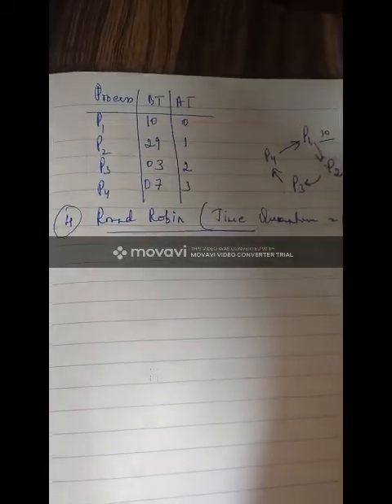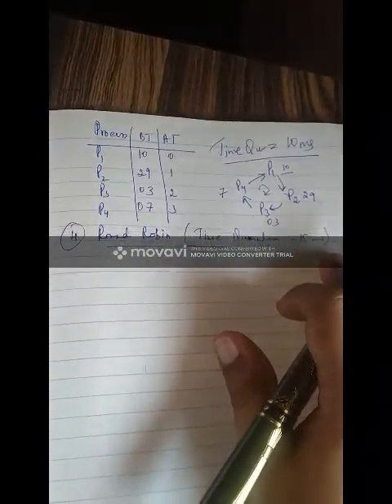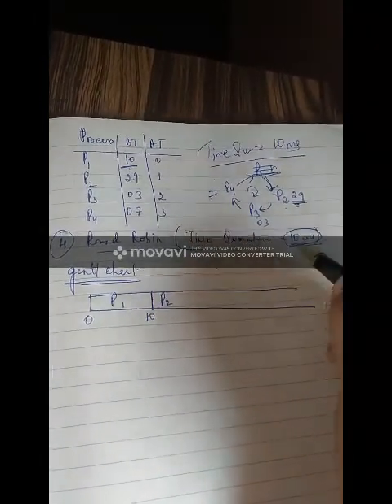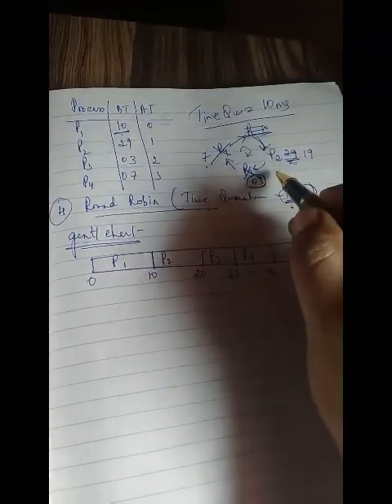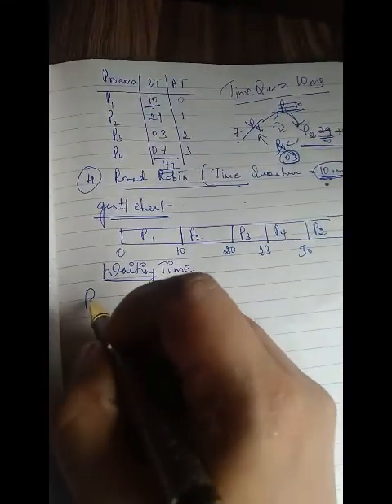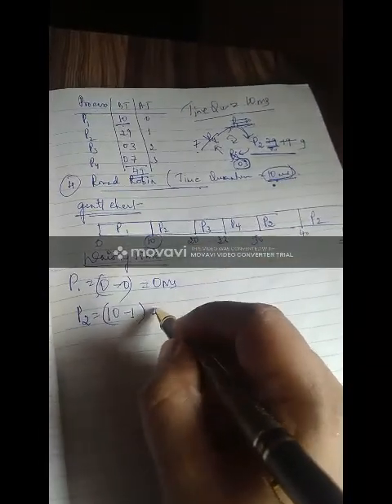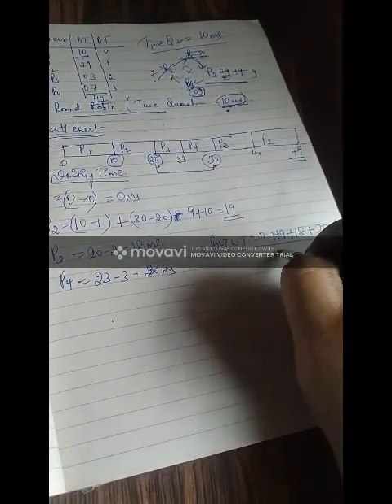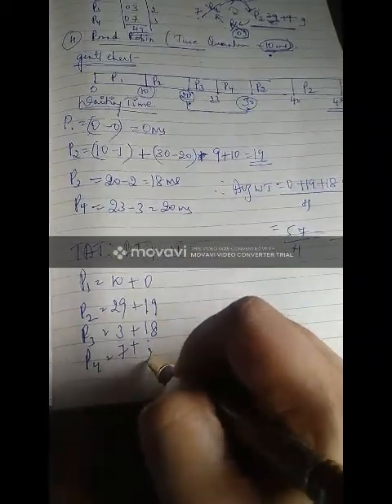Round Robin Scheduling Algorithm - Example Problem